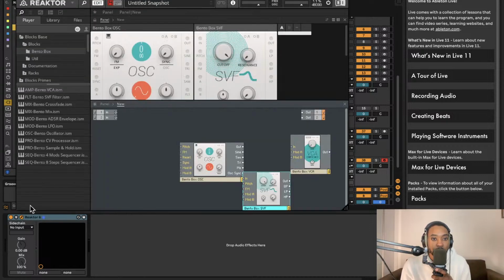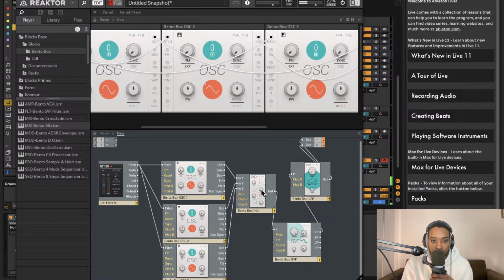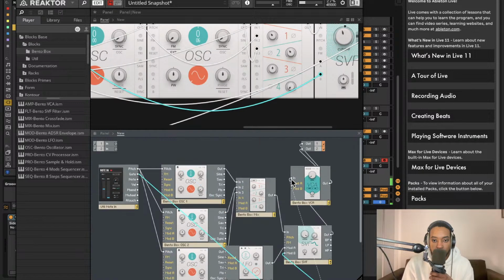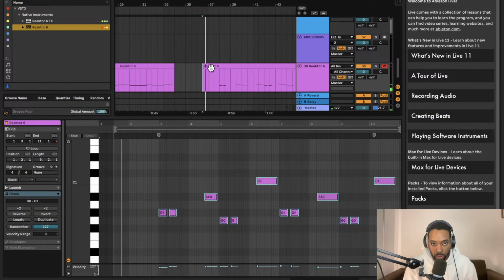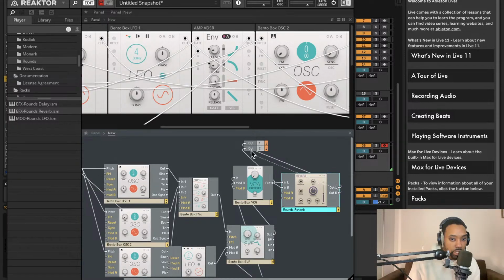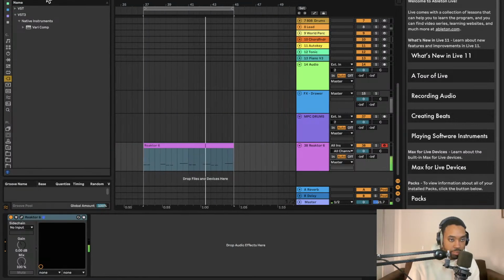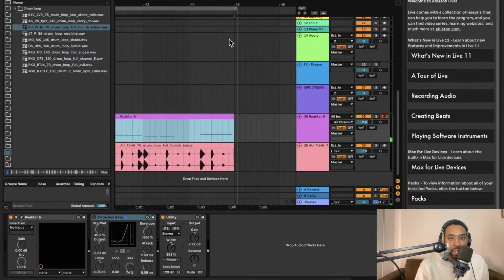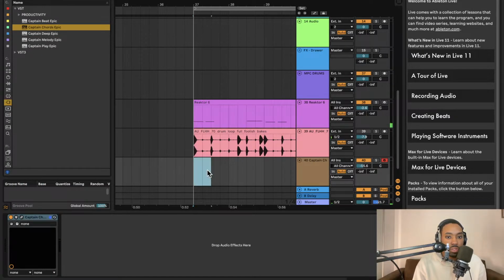The Midnight Pulse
DannyXanderMusic LIVE: The Midnight Pulse